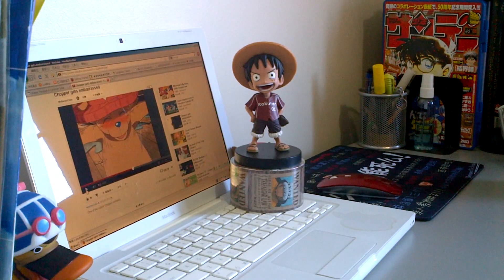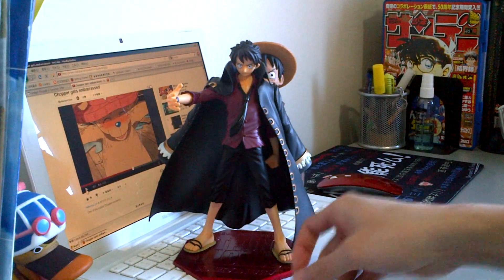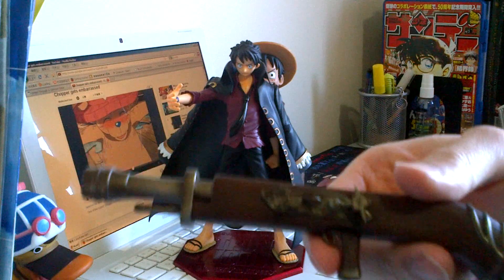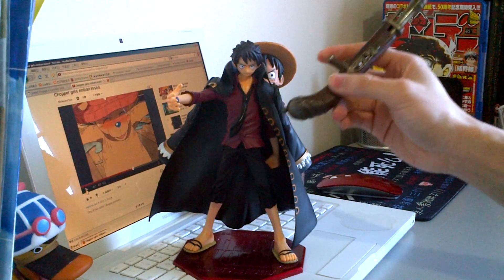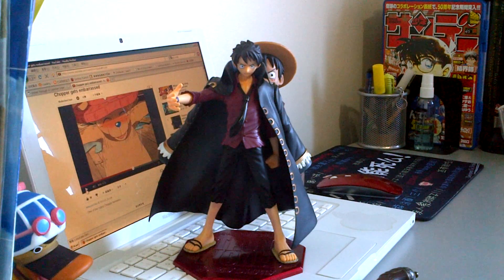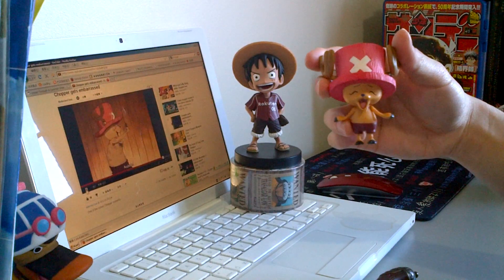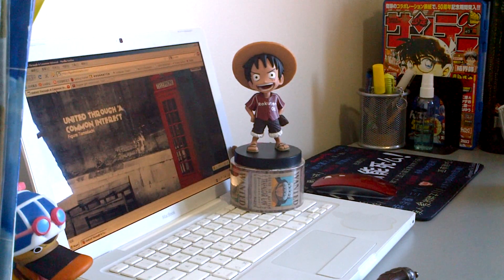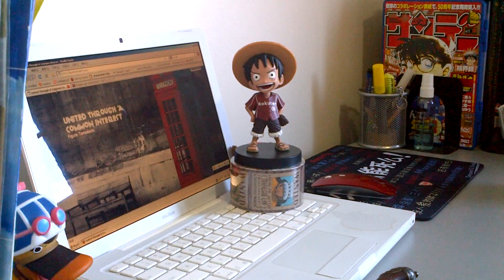One Piece P.O.P Portrait of Pirates Strong Edition Monkey D Luffy Quick Review